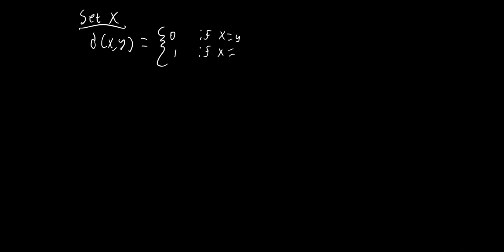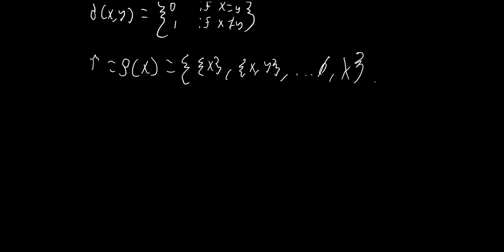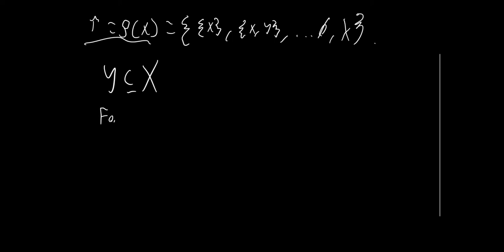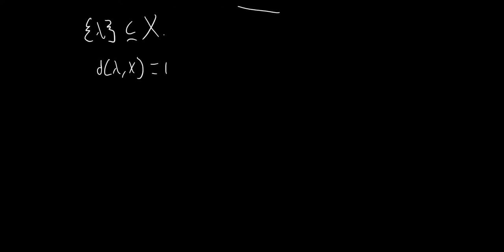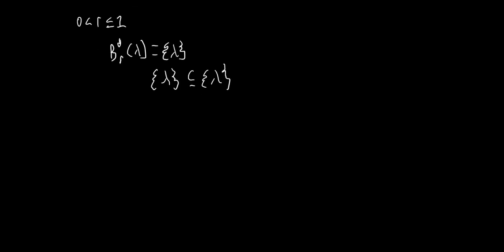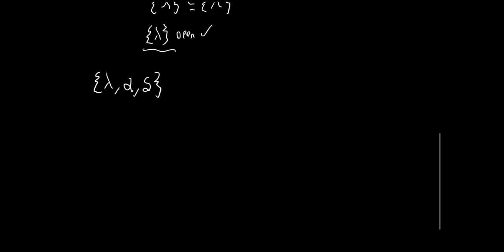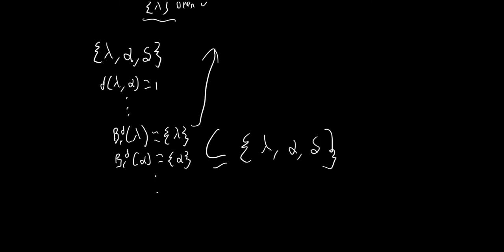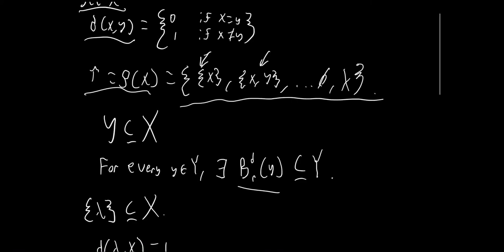An explanation of why the discrete metric generates the discrete topology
In this video, I will give a reasoning as to why the discrete topology is generated by the discrete metric. When I first learned this, I found it difficult to wrap my head around, so I figured I would try to help others understand it as well! Let me know if you have questions or suggestions!